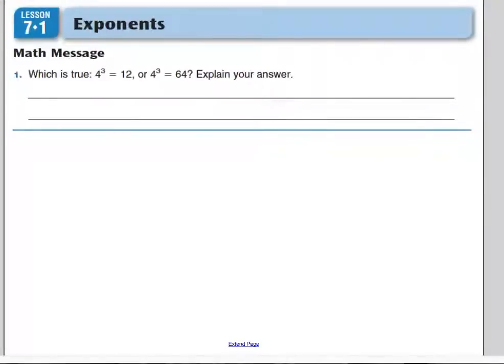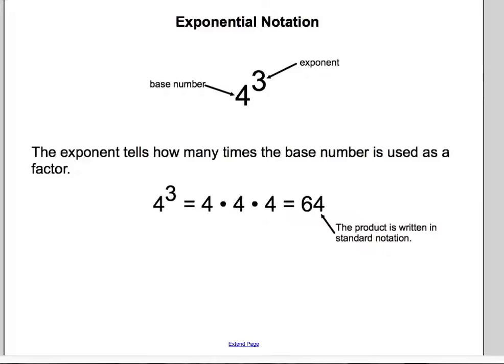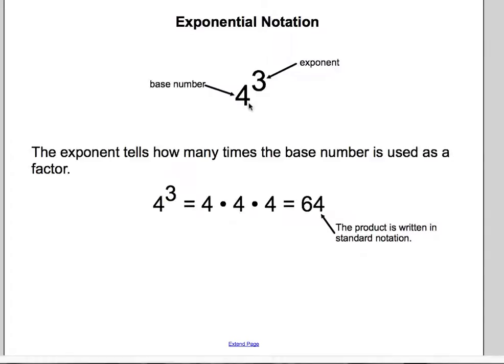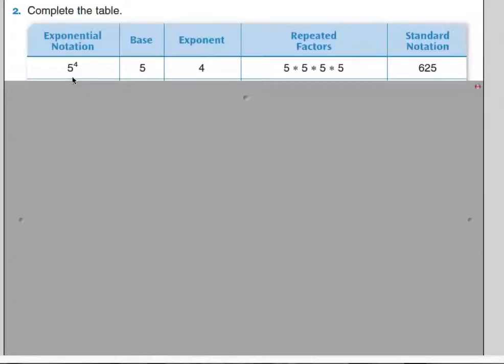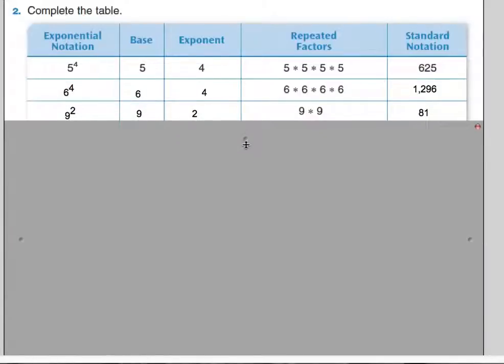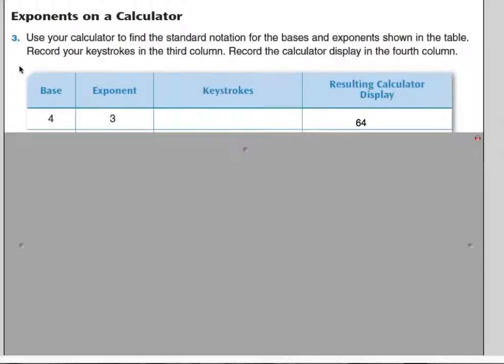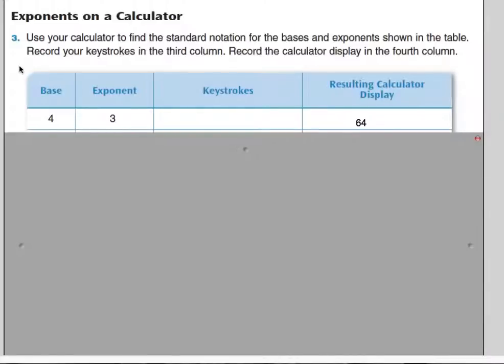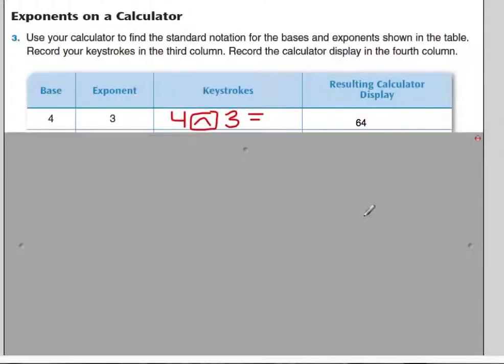Math Lesson 7.1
Exponential Notation